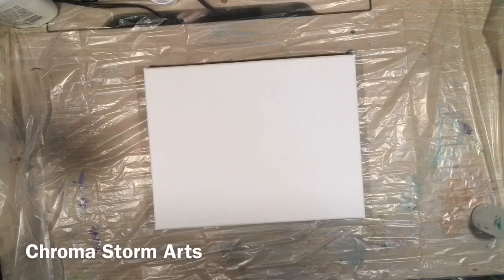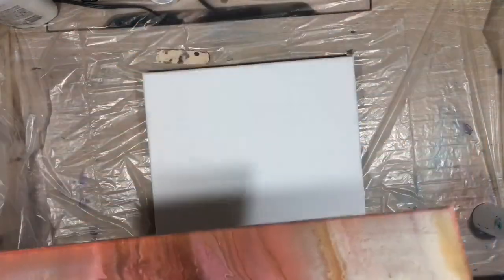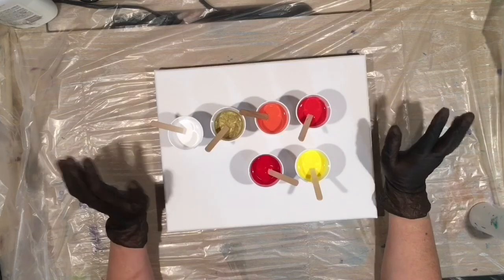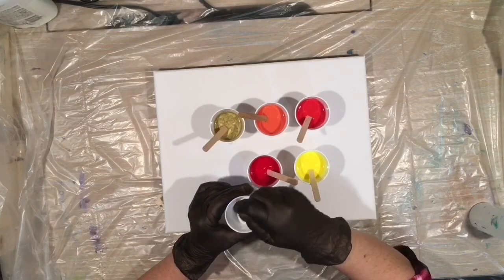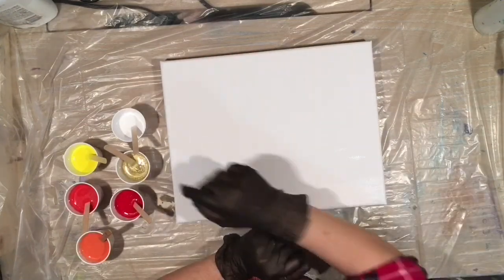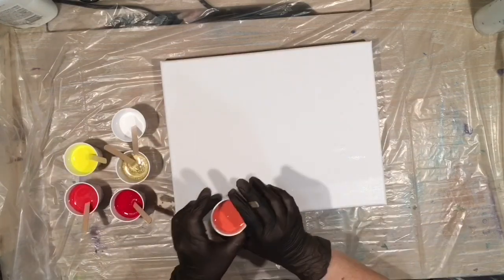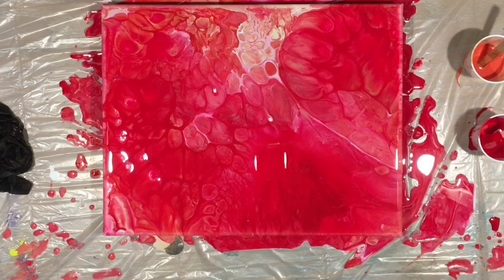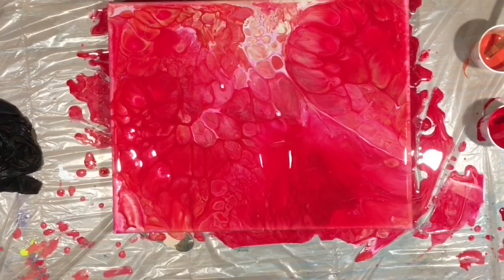Red time laps pour!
I wanted to see if my mix from last week did not change over time because of the  use of different brands of paint in one painting .
 For this one I’m going back to the exact recipe that MelyD. Artist  uses, or at least my interpretation… LOL